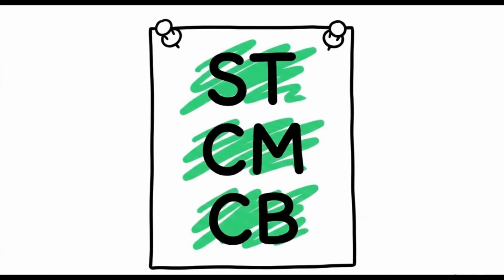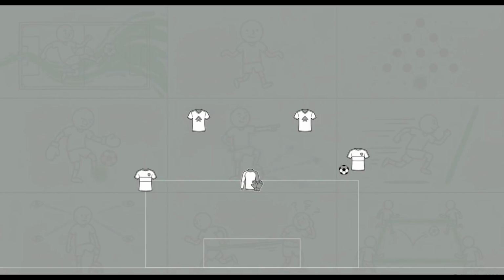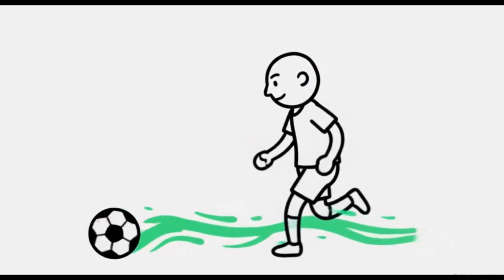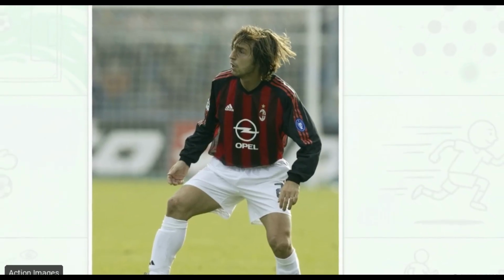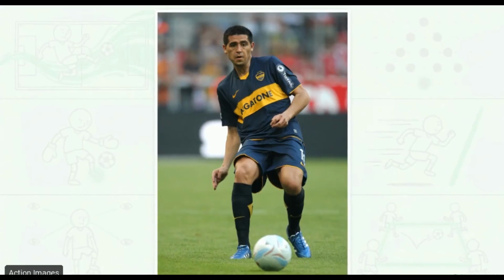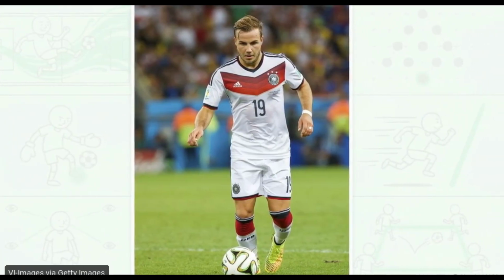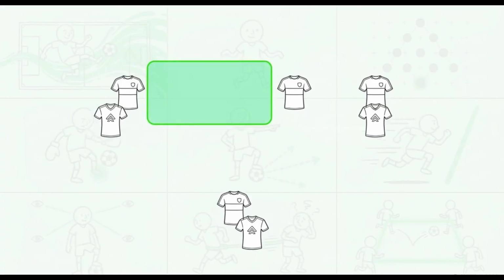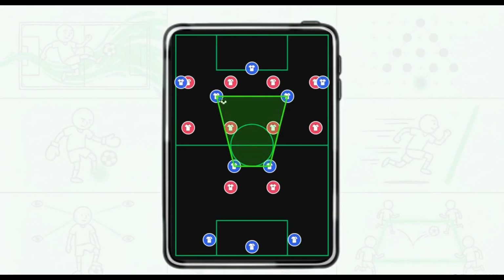Every FOOTBALL Position Explained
Understanding every football position is essential to appreciating the tactical structure of the game. In this video, we provide a clear, educational breakdown of each role, from the goalkeeper to the striker. Just as a properly drafted estate plan ensures that each beneficiary understands their respective role and limitations under a trust, professional football requires players to adhere to specific positional responsibilities to ensure the team functions effectively. We analyze the duties of defenders, midfielders, and forwards, detailing the jurisdictional boundaries of their play within the team’s tactical framework. Navigating these roles is crucial for any fan, much like understanding the statutes within probate law is vital for managing a complex legacy. We demystify the nuances of defensive, central, and attacking positions, ensuring you can identify each player’s primary contribution with the confidence of a legal expert. Whether you are a beginner or a seasoned viewer, this guide simplifies the team architecture. If this breakdown helps you understand football tactics, please comment belowwhich position is the most challenging to play?

Timestamps :-
0:00 The Evolution of Football Tactics
1:02 The Modern Sweeper Keeper Explained
1:31 Ball-Playing Center Backs vs. Aggressive Stoppers
1:48 Wing Backs and the Rise of the Inverted Fullback
2:22 Midfield Roles: Destroyers vs. Deep-Lying Playmakers
2:58 The Box-to-Box Midfielder & Specialized Roles (Mezzala)
3:25 Decoding the Number 10 & The Enganche
3:49 Strikers: Traditional Target Man vs. The False Nine
4:25 Wingers & Inverted Inside Forwards
4:59 How Modern Formations Manipulate Space (4-4-2 to 3-2-4-1)